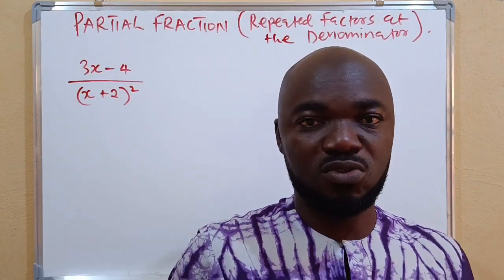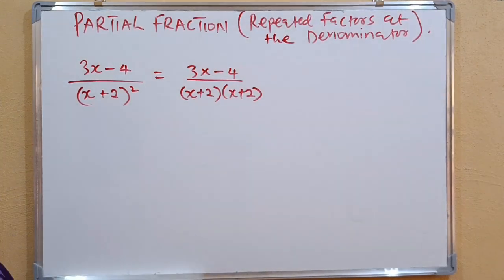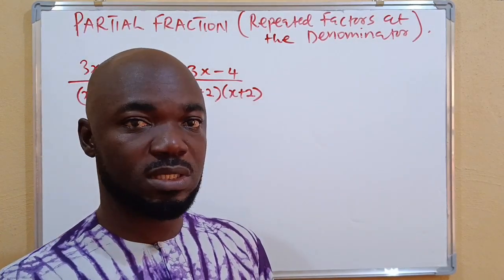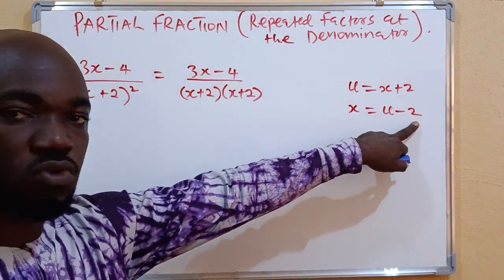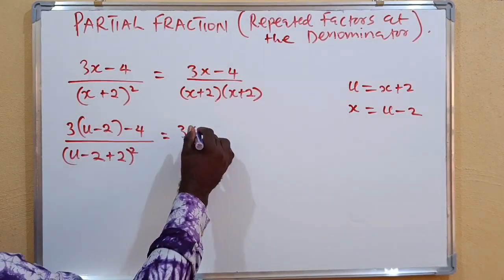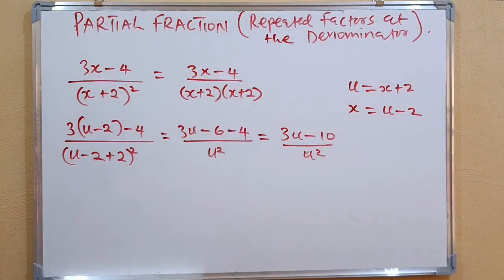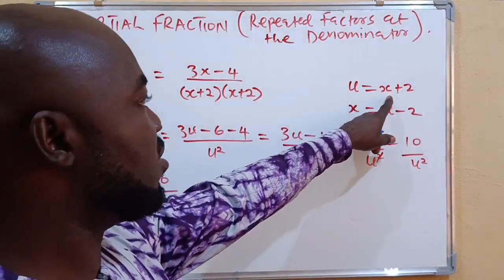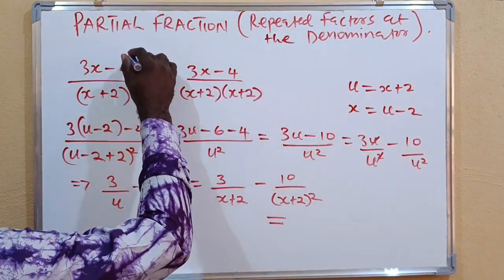Resolve Partial Fractions in SECONDS (Algebraic Substitution Method)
Struggling with repeated linear factors in partial fractions?

Forget long systems of equations and tedious coefficient matching! In this tutorial, we dive into the Method of Algebraic Substitution (also known as Algebraic Shifting or U-Substitution) to break down complex rational expressions in just a few quick steps.

Using Algebraic Substitution completely transforms a problem, making it incredibly easy to split and solve without the math headaches.

What you will learn in this video:
What the Algebraic Shifting method is and when to use it.

A step-by-step walkthrough substituting x with u.
How to quickly split the fraction and shift back to your original variable for the final answer.

Whether you're prepping for Calculus, Algebra, or an upcoming exam, this trick will save you precious time.